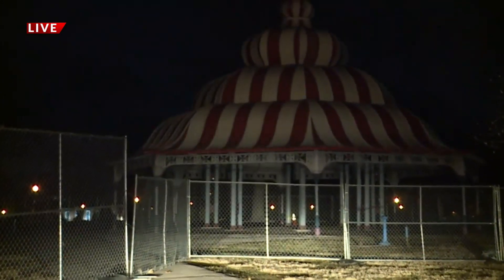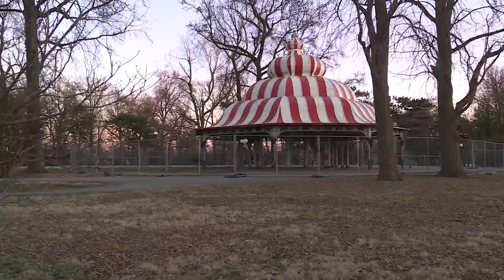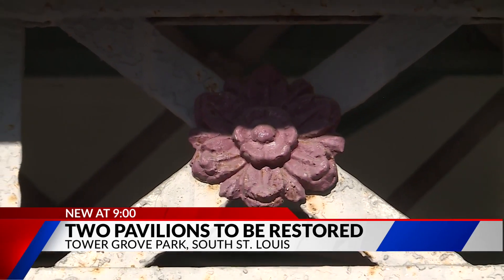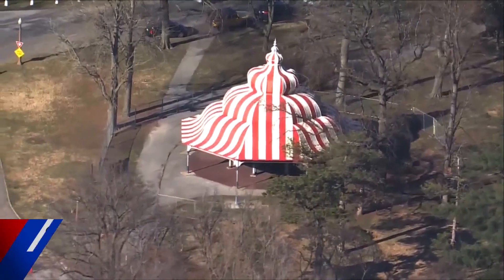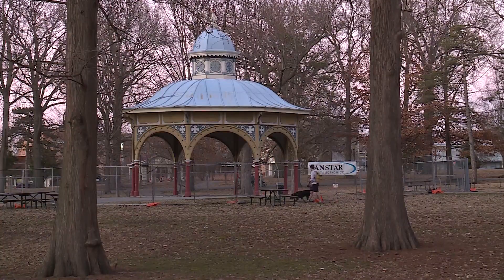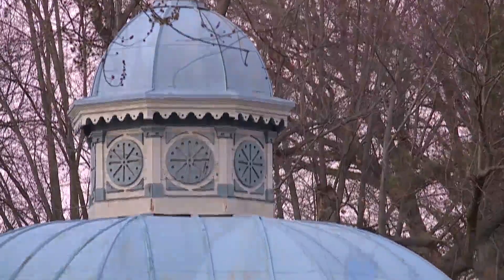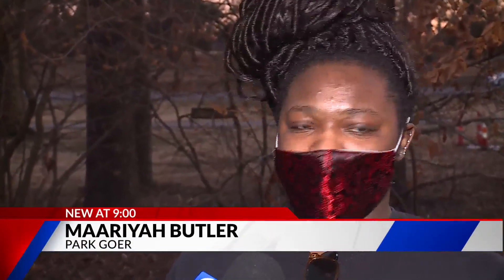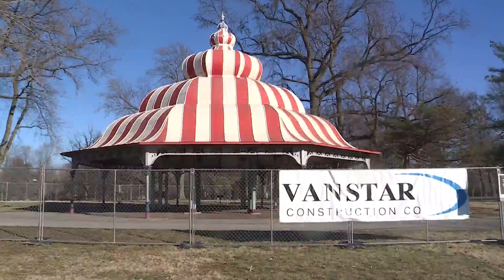Tower Grove Park pavilions to receive million-dollar renovations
Some of St. Louis City’s crown jewels are getting a deep cleaning and restoration. Two pavilions in Tower Grove Park are being made new again.